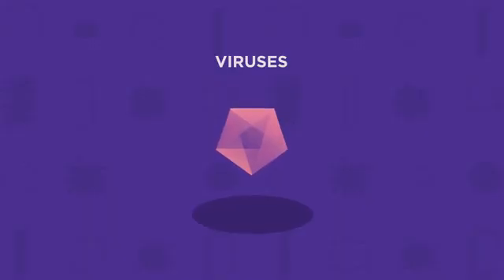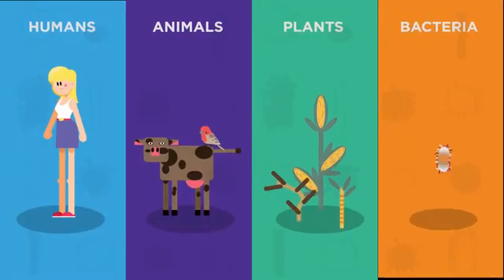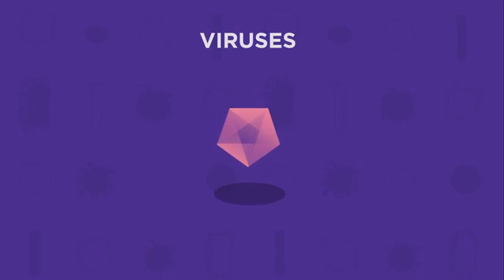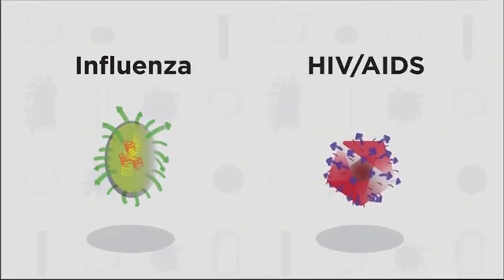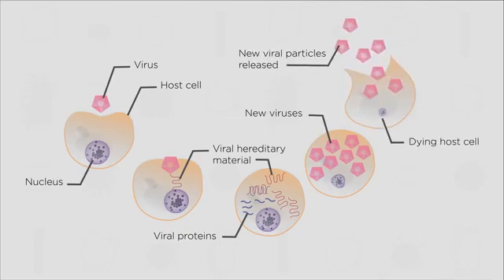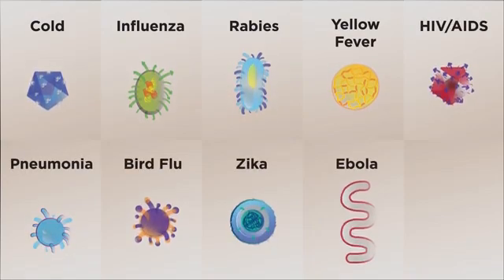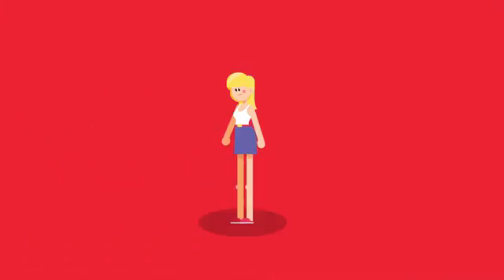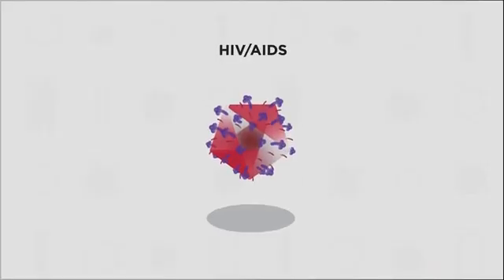What are viruses?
"In this video we are going to look at what viruses are.

Viruses are a type of microorganism. They are too small to be seen with the naked eye: much smaller than bacteria, and about 100 times smaller than human cells. They come in many different shapes and are present wherever there are cells to infect. In fact, viruses are the most common biological unit on Earth, outnumbering all other types combined!"